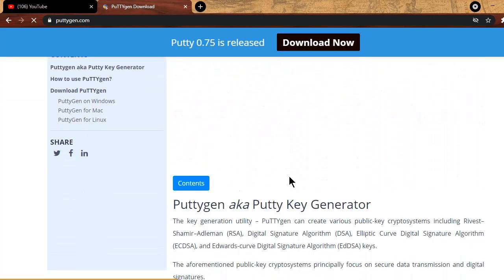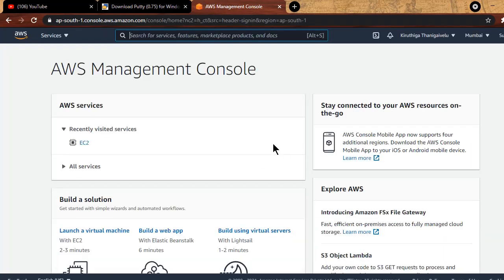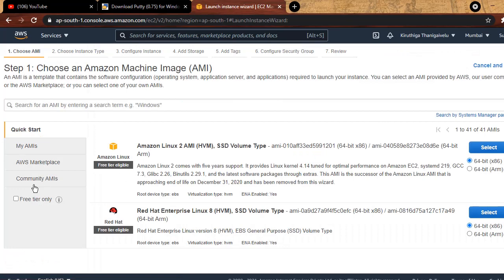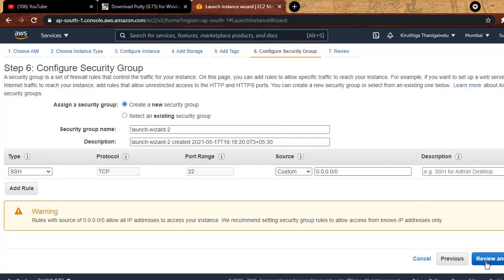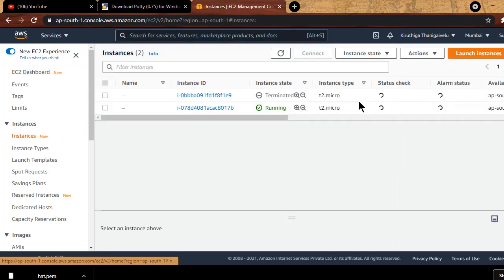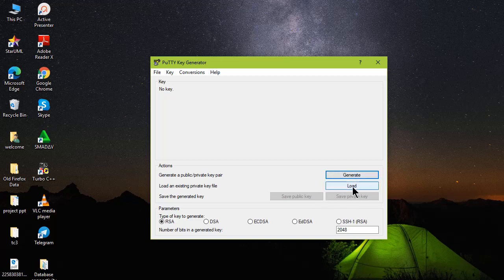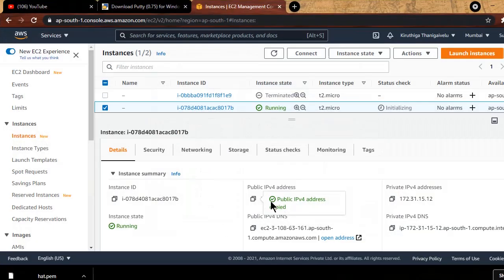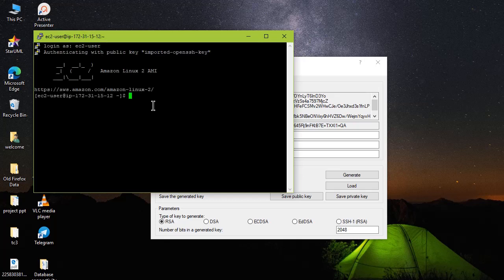How to connect AWS linux instance with putty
Hey in this video ,I told about how to connect aws linux instance in putty.